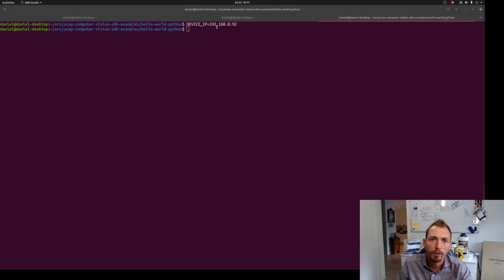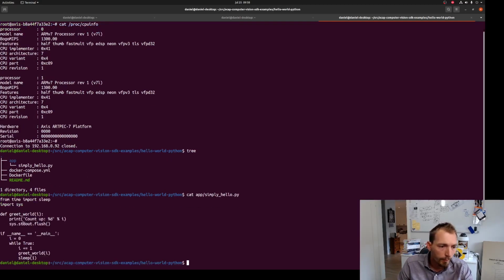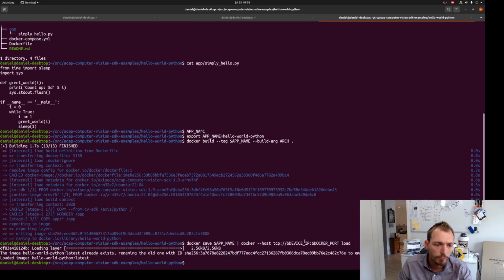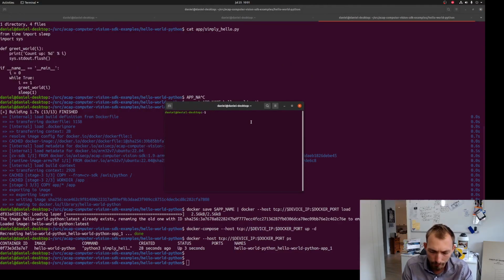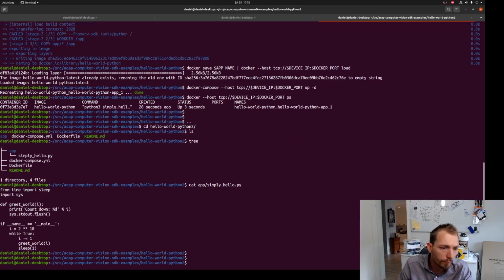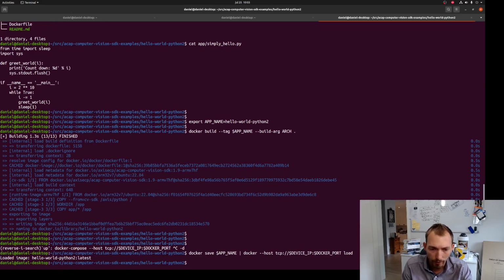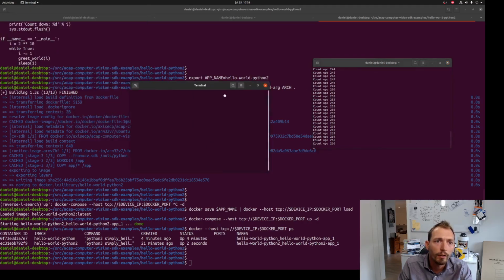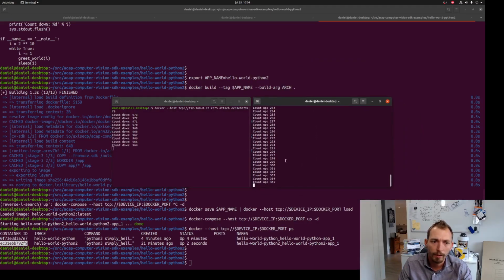Running multiple Computer Vision SDK 4 applications at the same time with Docker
In this video we show that it is possible to run multiple docker images for different applications at the same time in the Axis network cameras. There can however be other limitations such as the TensorFlow serving API in the acap runtime preventing use of features by multiple applications at the same time.